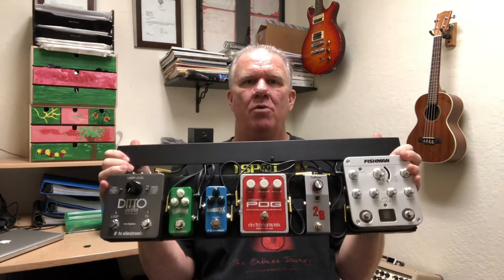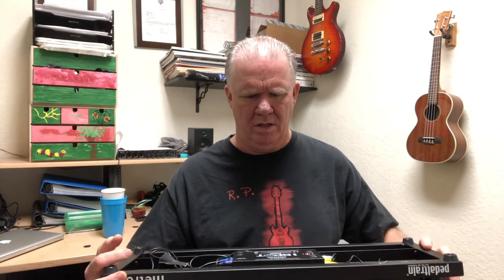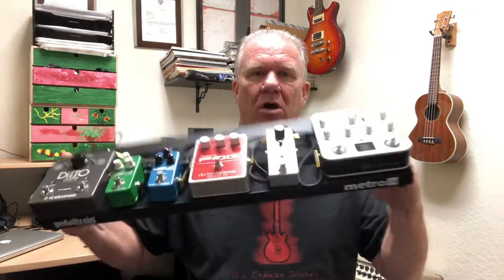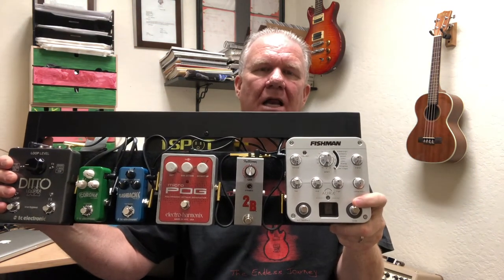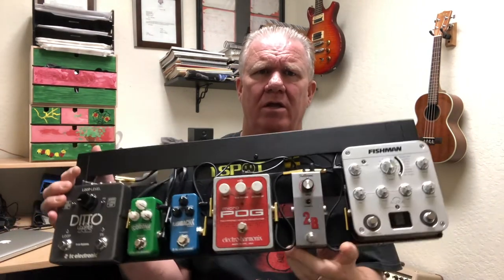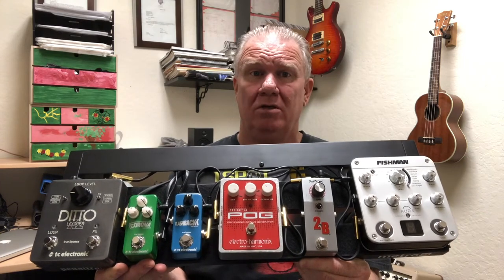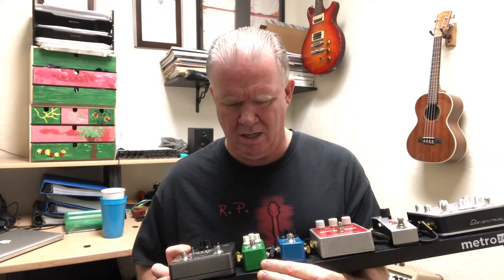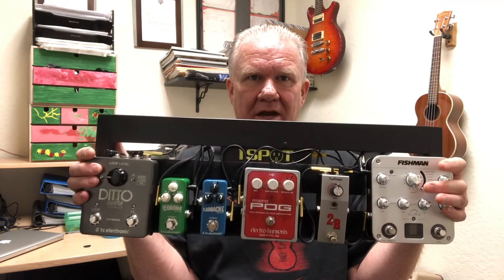Small Acoustic Peadl Board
My small Travel Acoustic Travel  Pedal Board